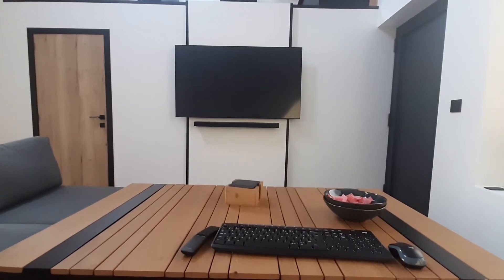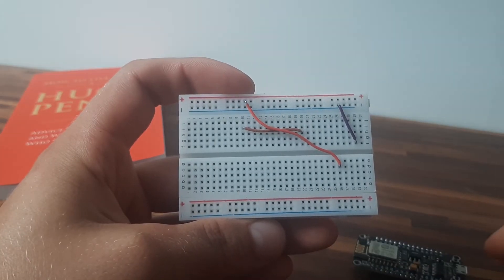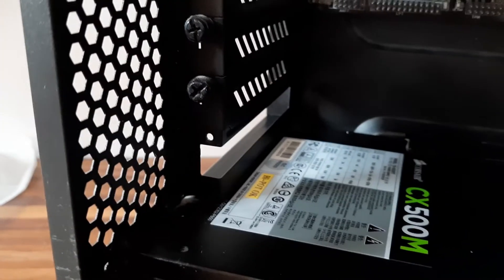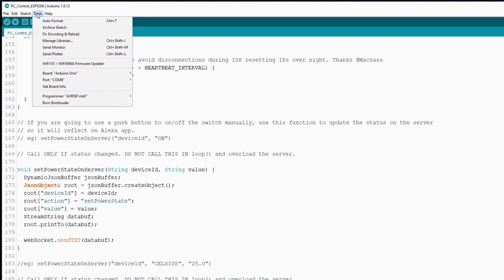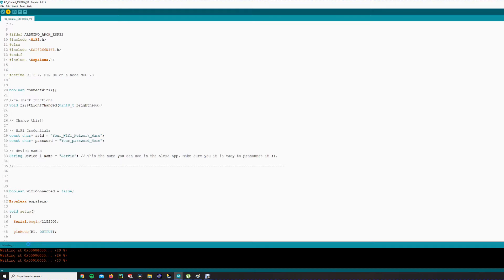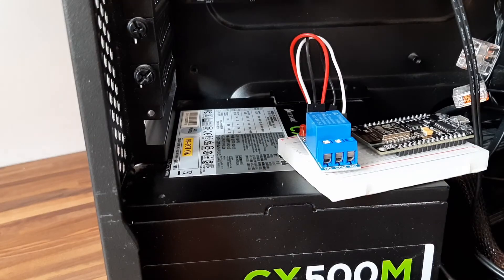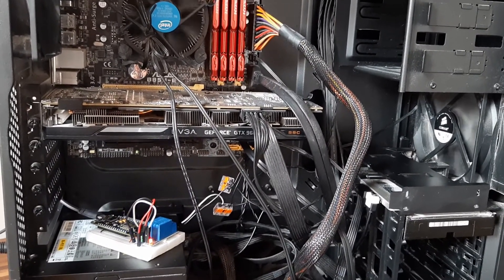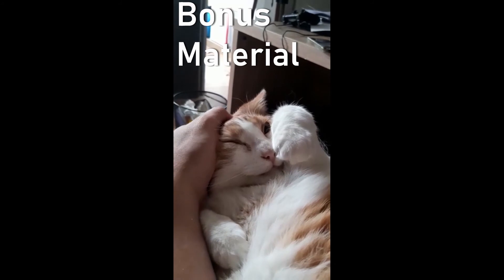Simple Home Automation: control your PC with Amazon Alexa || ESP8266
00:00 Intro
01:13 Components
01:33 Assembly
03:41 Code
06:18 Alexa set-up
07:22 Final Assembly
09:56 Testing

Hi, I'm trying to make better and better content for this channel.

In this video we will use the ESP8266 chip on the NodeMCU board to control your PC. This way we can turn it on or off when we want to with our voice using Alexa. Just like Iron man in the MCU comic books and in the movies (great fan btw). This is a simple home automation project and does not require a soldering iron. It is an easy beginner project and also good for people new to Arduino or Home automation.

Components you need

Handy things to cop paste (who has time for typing)

Library:  Espalexa.h

Music

You can also consider giving this video a like?!

A big thanks to the people who already supported the channel:

- Stefano

Credit

I learned a lot of the videos from GreatScott and Techiesms around this topic. You can check their channel if you want to learn more.